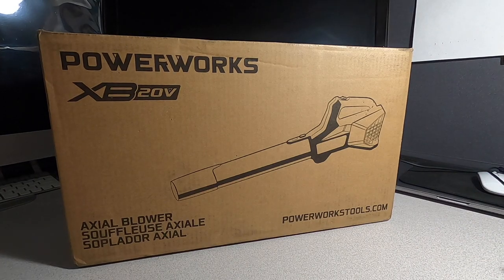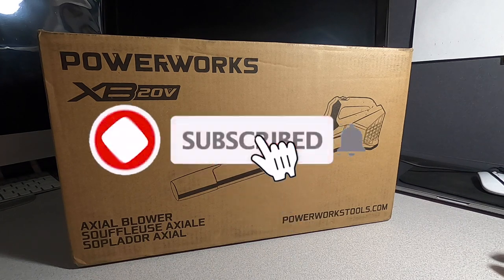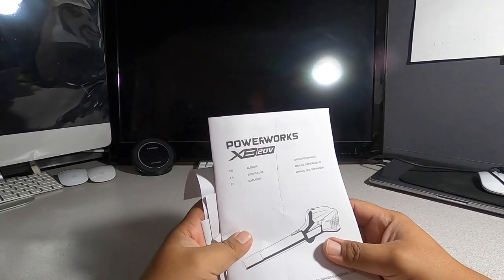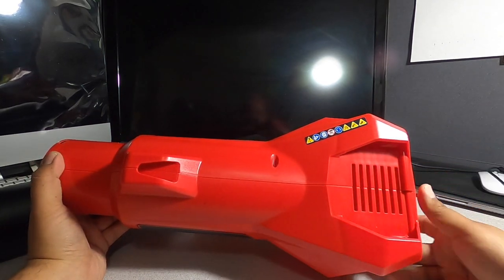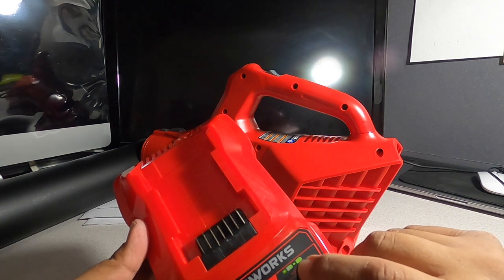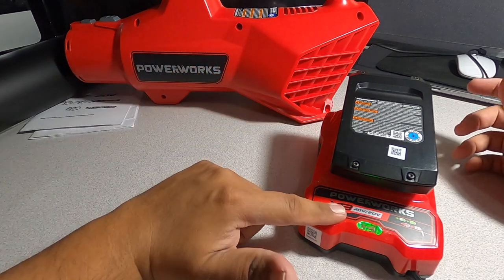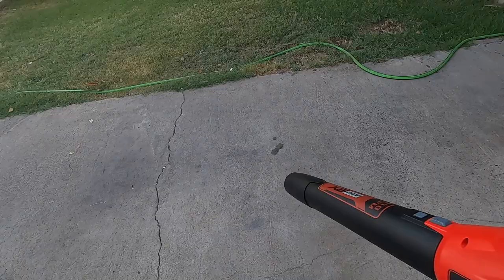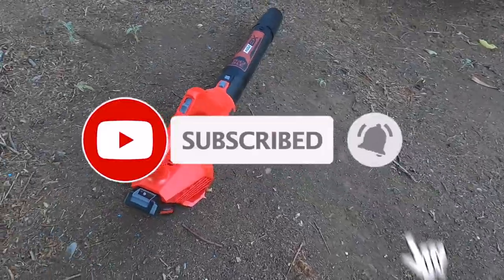Who Is Powerworks?? (POWERWORKS XB 20V Cordless Axial Leaf Blower)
POWERWORKS XB 20V Cordless Axial Leaf Blower, 85 MPH / 310 CFM, 2Ah Battery and Charger Included

Product Name: POWERWORKS XB 20V Cordless Axial Leaf Blower

SEND MAIL TO:
6537 N 55th ave # 834